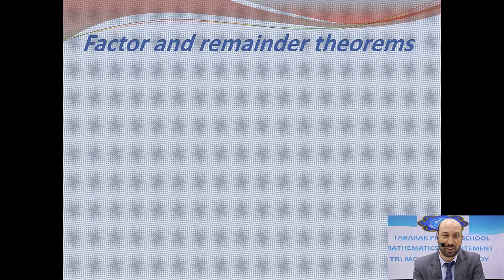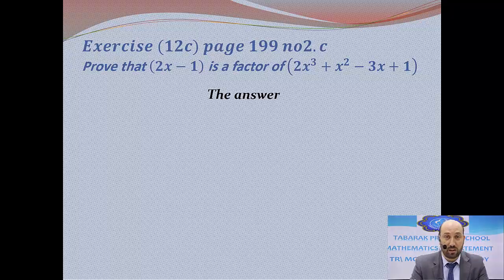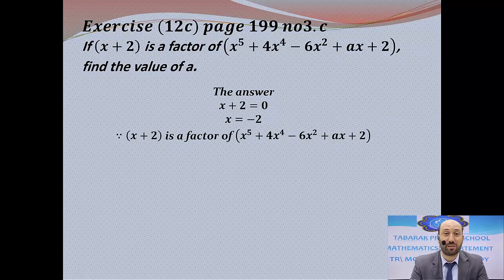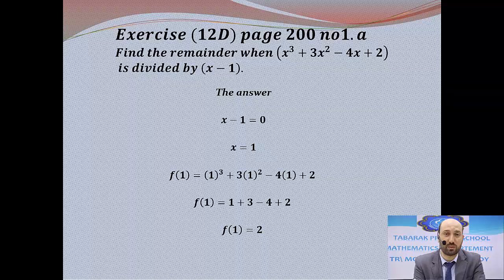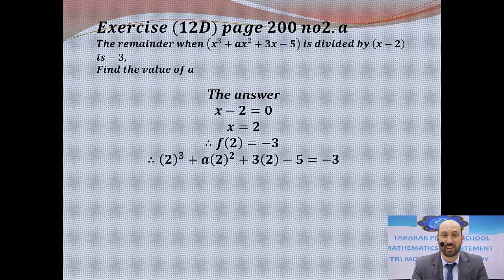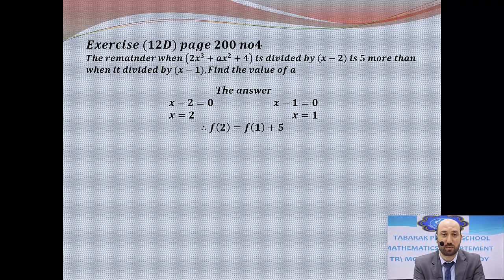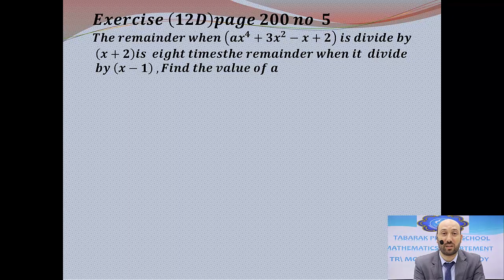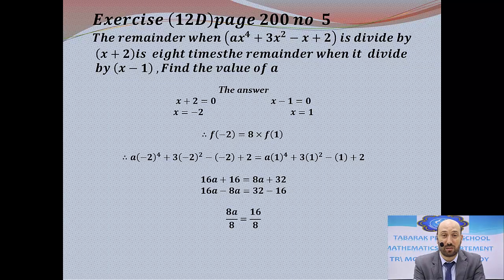MOHAMMED ALBADRY GRADE 11 ALGEBRA FACTOR AND REMAINDER THEOREM1